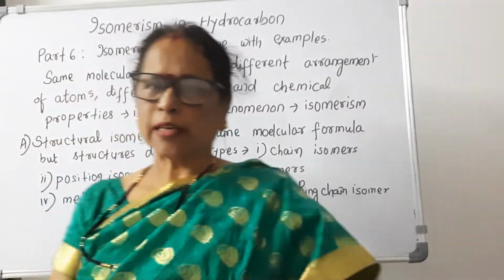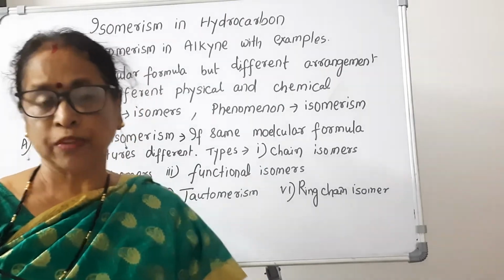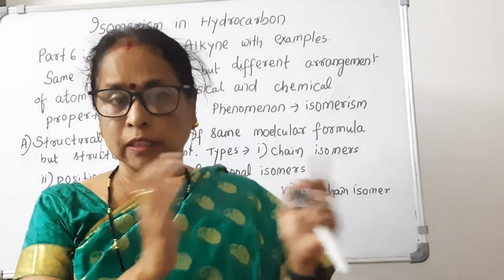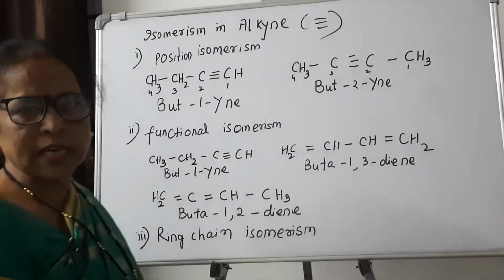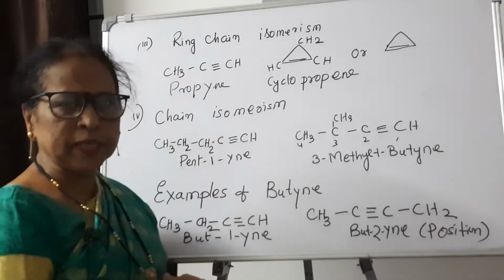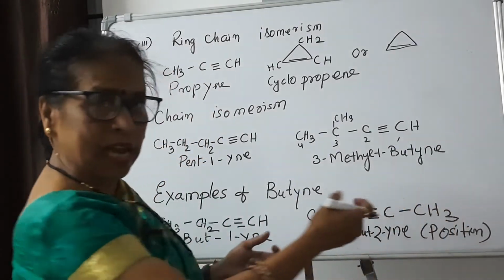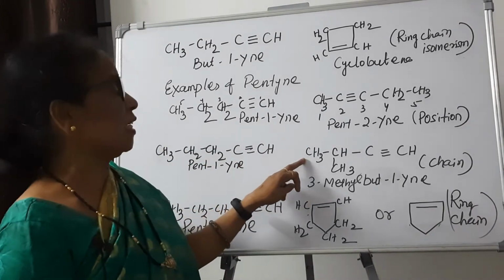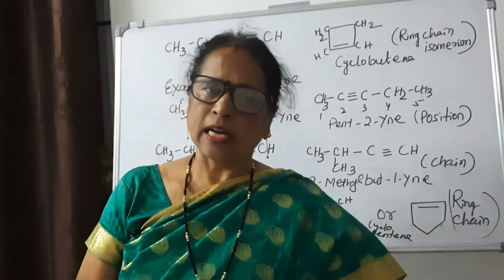Isomerism in Alkyne with examples. Class XI Part -6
I have explained the isomerism in Alkyne.